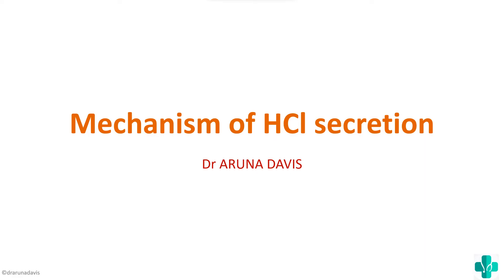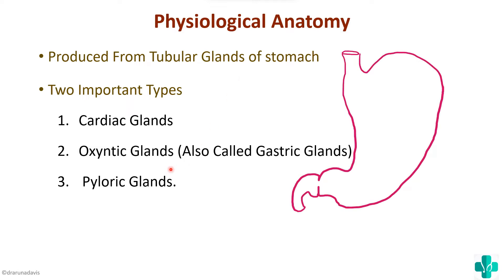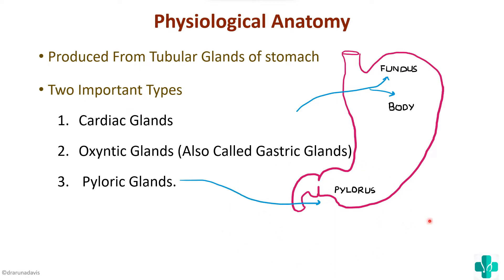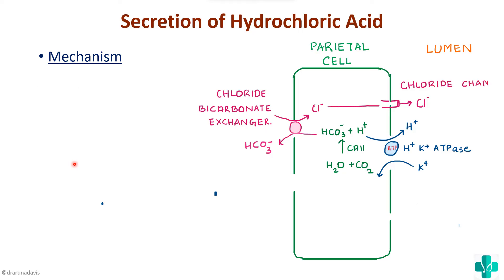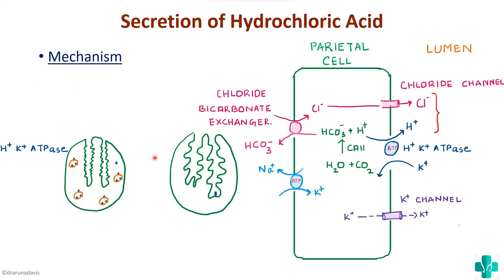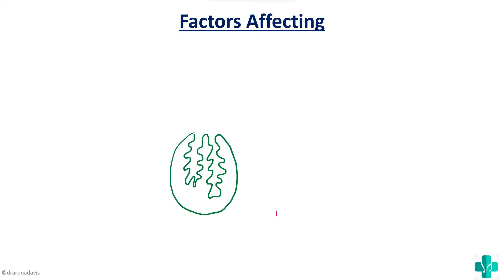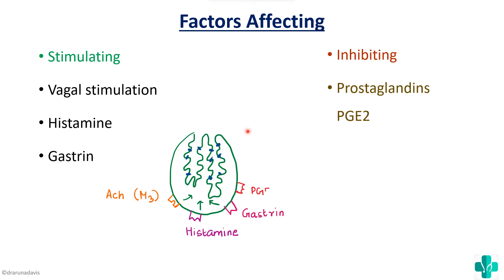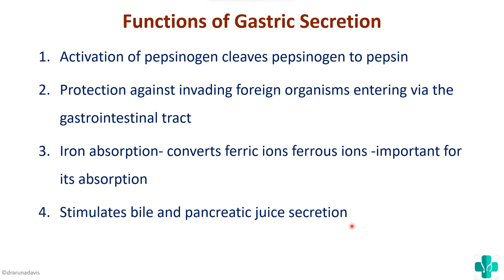MECHANISM OF HCL SECRETION